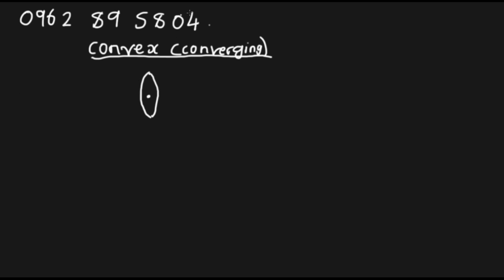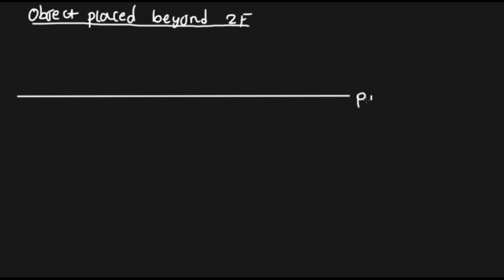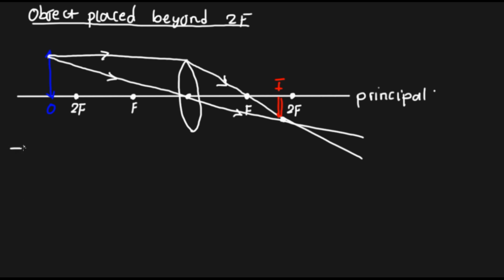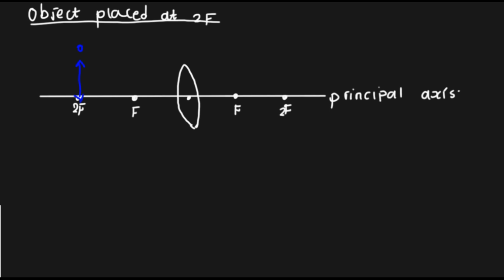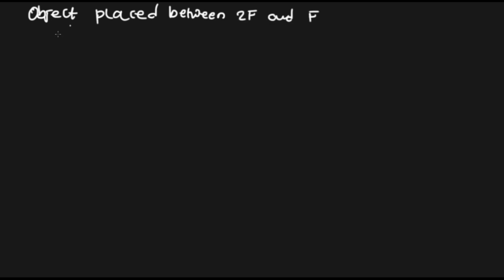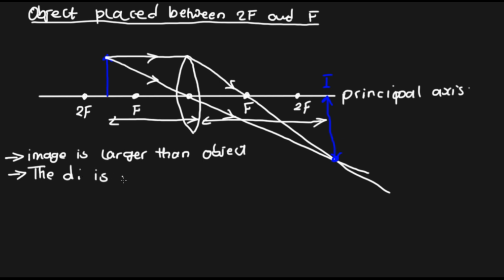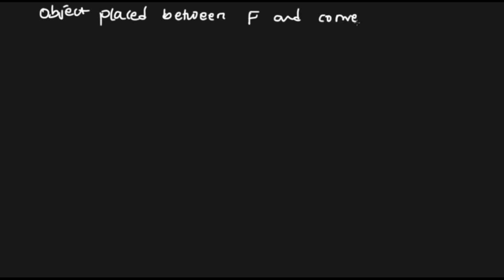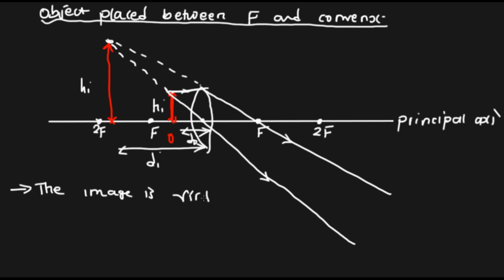HOW TO DRAW A RAY DIAGRAM FOR CONVEX LENS(PHYSICS).